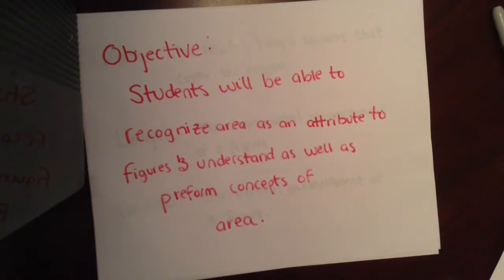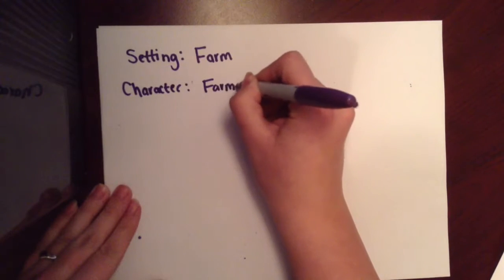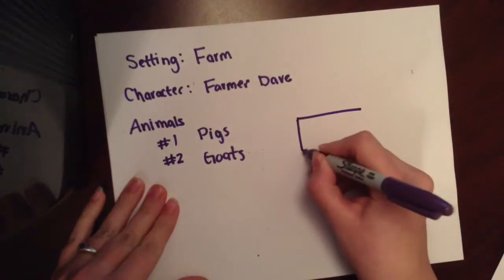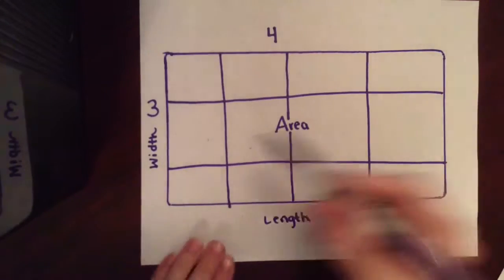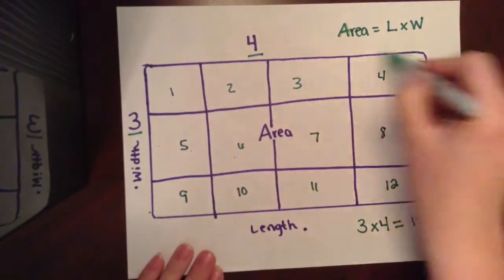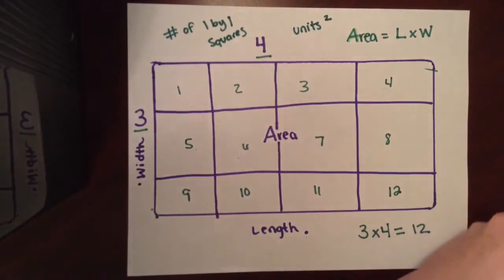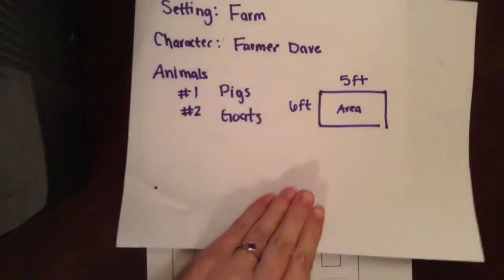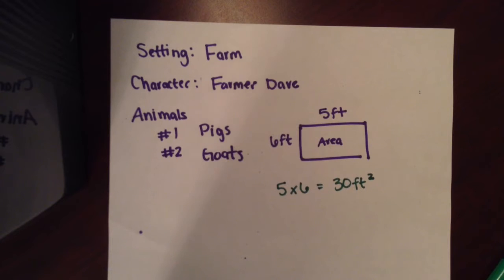Area Teach it Video